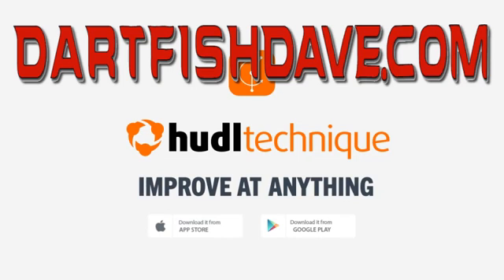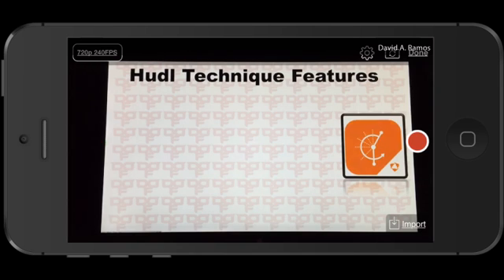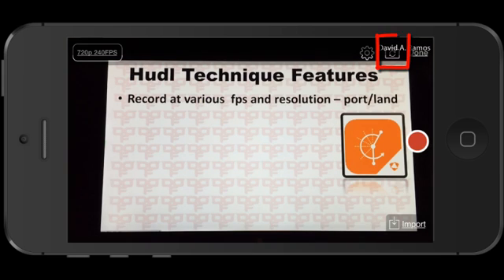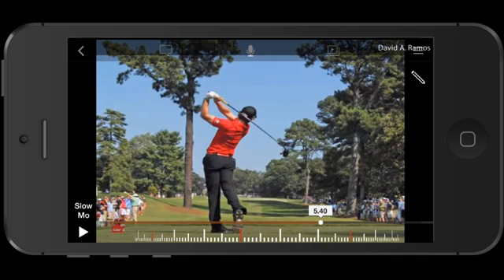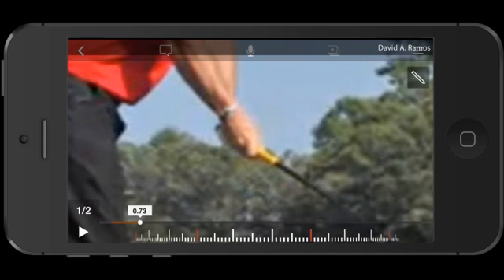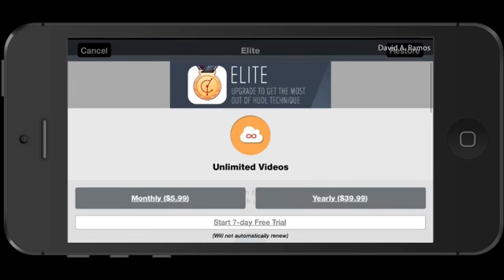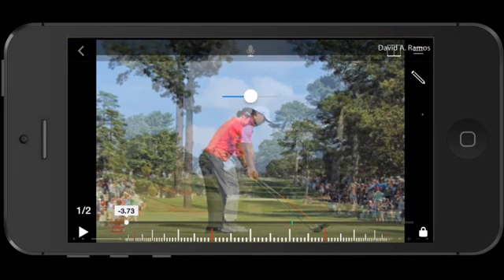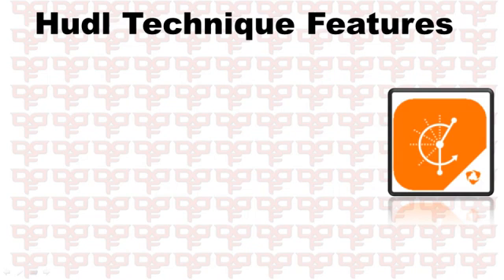Hudl Technique Review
Here is a quick video overview of the features of Hudl Technique formerly Ubersense a free video Analysis app for IOS and Android devices. I'll review Dartfish Express next.